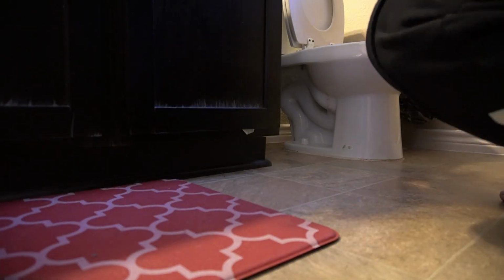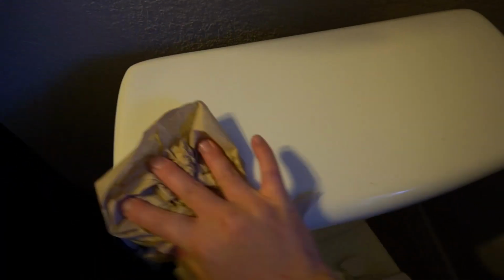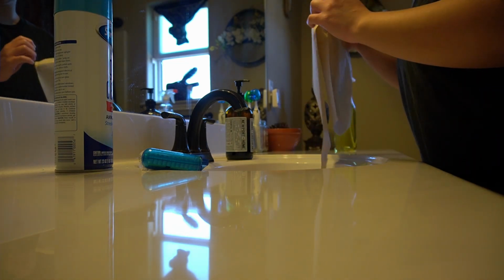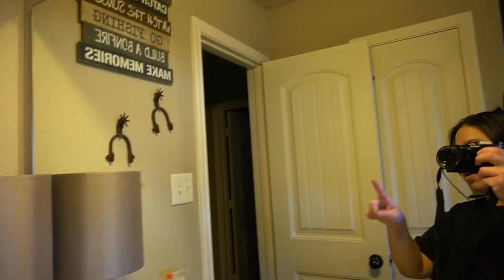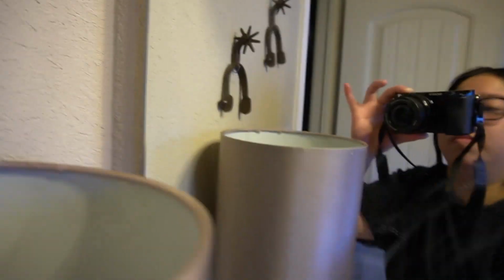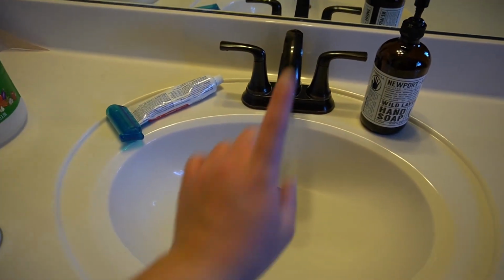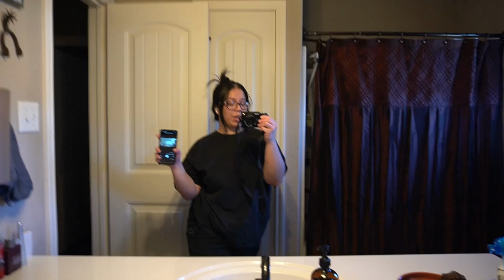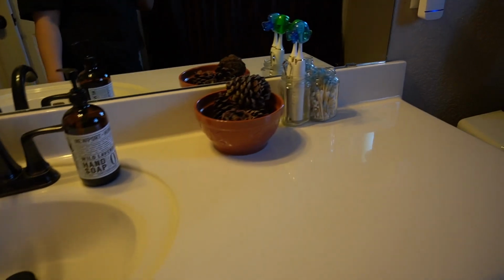DECEMBER 17TH: VLOGMAS DAY 17 *CLEANING VLOG, Bathroom reset, worked up a sweat*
hey yall in todays video i ended up doing a cleaning vlog i hope yall enjoy!

LEAVE ME A COMMETN DOWN BELOW🎄⛄